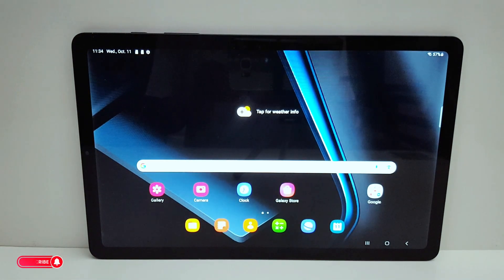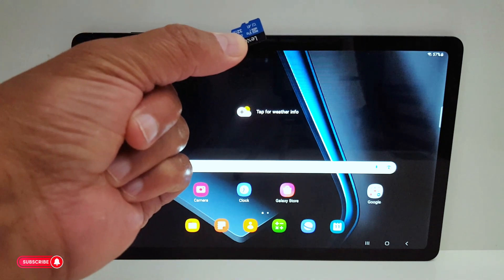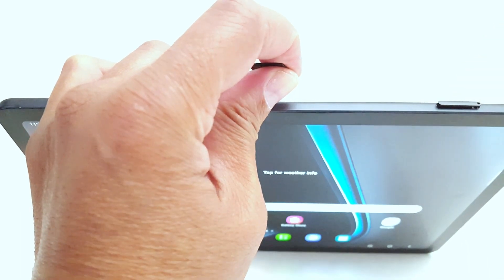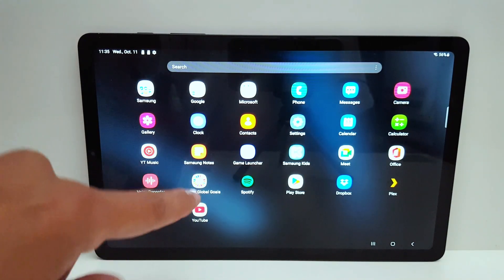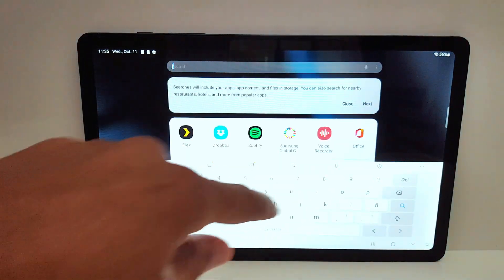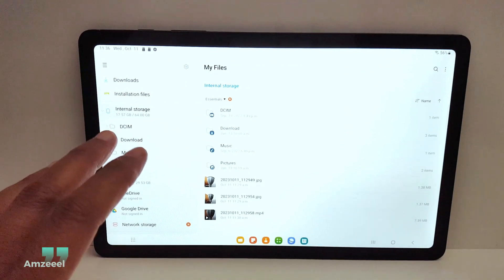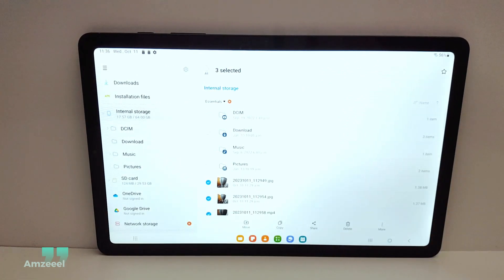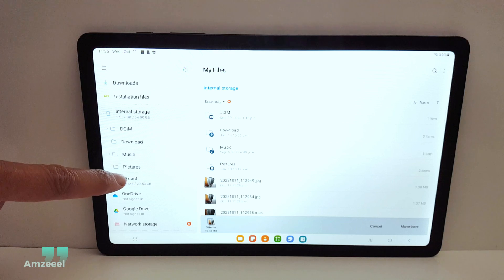How to move photos and videos to a micro SD card on Samsung Tablet